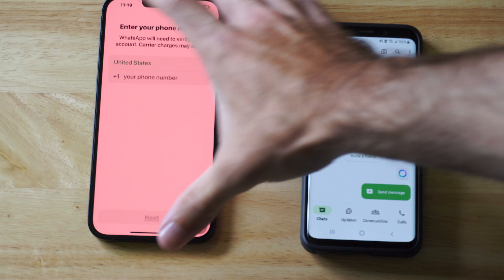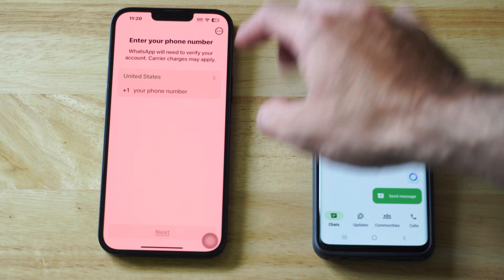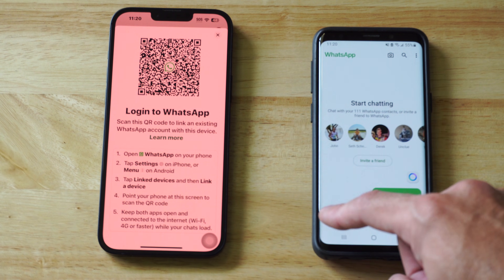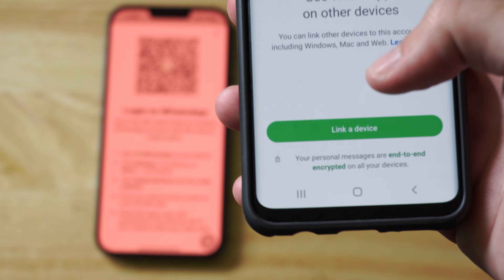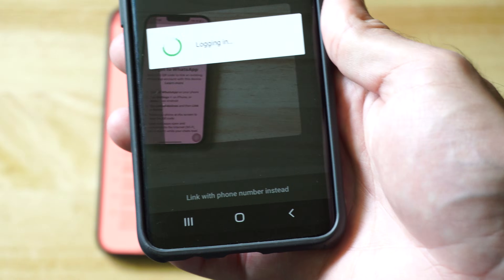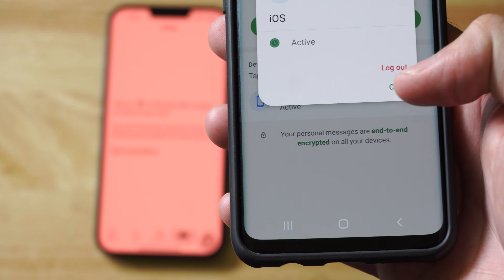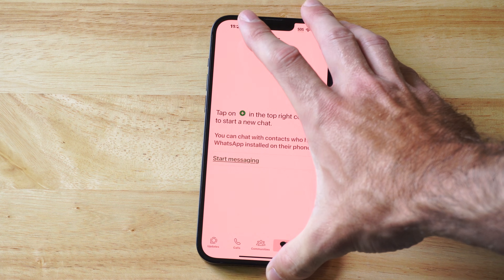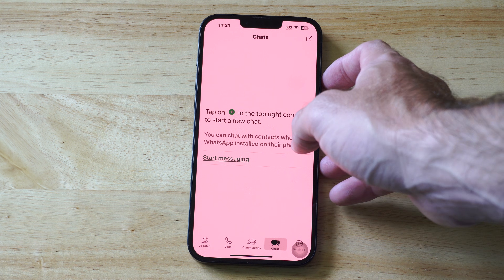How to Transfer WhatsApp Messages & Chat from Android Phone to iPhone (Device Link)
Steps to Transfer WhatsApp Chats
Back Up WhatsApp on Android (Optional but Recommended)
Open WhatsApp on your Android phone.
Go to Settings - Chats - Chat Backup.

Ensure your chats are backed up to Google Drive (tap Back Up if needed).
This step is a precaution in case the transfer fails.
Set Up Your iPhone

If your iPhone is new or factory reset, start the setup process until you reach the Apps & Data screen.

If already set up, you’ll need to factory reset the iPhone (go to Settings - General - Transfer or Reset iPhone - Erase All Content and Settings). Back up iPhone data first, as this will erase everything.

Download Move to iOS on Android
On your Android phone, download the Move to iOS app from the Google Play Store.

Open the app and follow the on-screen instructions.
Connect the Devices

On the iPhone, during setup, select Move Data from Android on the Apps & Data screen.

A 6-digit or 10-digit code will appear on the iPhone.
On the Android phone, open the Move to iOS app, tap Continue, and enter the code displayed on the iPhone.

The devices will establish a direct Wi-Fi connection (or use a USB-C to Lightning cable if prompted).

Select WhatsApp Data to Transfer
On the Android phone, in the Move to iOS app, select the data you want to transfer. Ensure WhatsApp is checked.

Tap Continue to start the transfer process.
The app will prepare and transfer WhatsApp chats, including messages, media, and group chats (call history and peer-to-peer payment messages are not transferred).

Complete Transfer on iPhone
Once the transfer begins, keep both devices connected and the iPhone unlocked.

On the iPhone, WhatsApp will automatically install (or prompt you to install it from the App Store) after the transfer.

Open WhatsApp on the iPhone and log in with the same phone number used on the Android phone.

When prompted, tap Restore to import the transferred chats.
Finalize Setup

Wait for the transfer to complete (time depends on data size, e.g., chats, photos, videos).

Once done, your WhatsApp chats, media, and settings will appear on the iPhone.

Complete the iPhone setup process if not already finished.